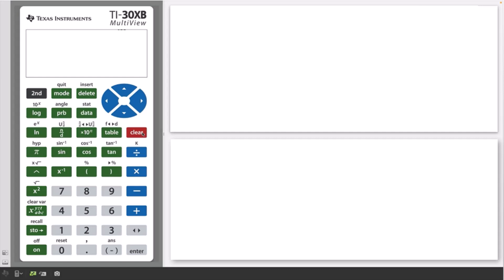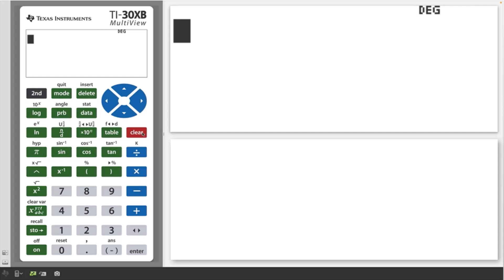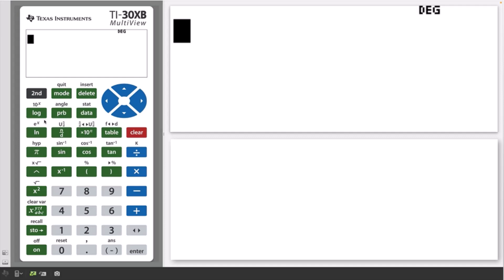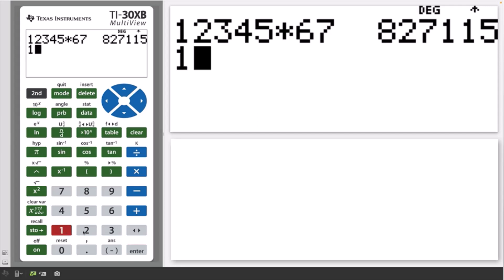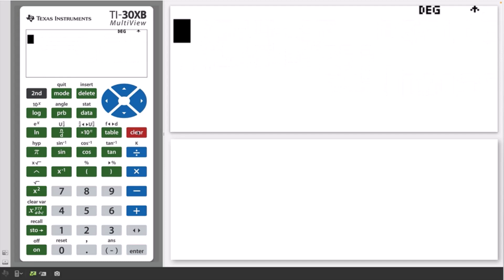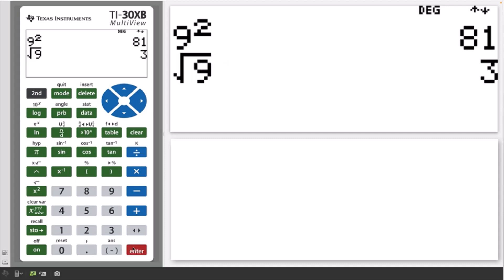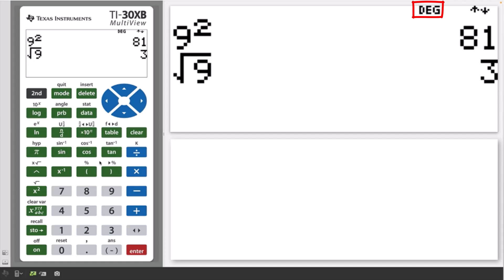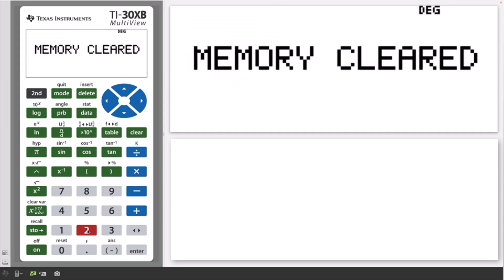Calculator Set Up | TI-30XB Multiview Calculator | Fundamentals Course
See how to your calculator off/on, adjust the screen contrast, change settings and also reset (clear all memory).
00:00  Introduction
00:15 Turning the calculator off/on
00:31 Adjust display contrast
00:48 Home screen display
01:41 Second Function operations
02:37 Reset Calculator